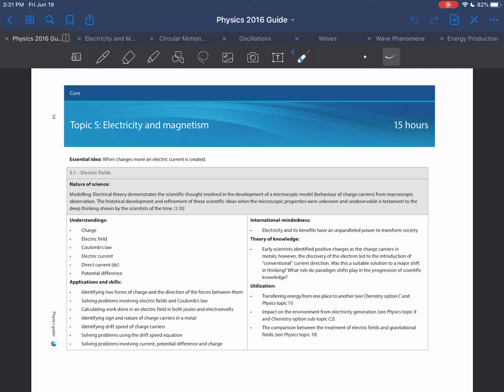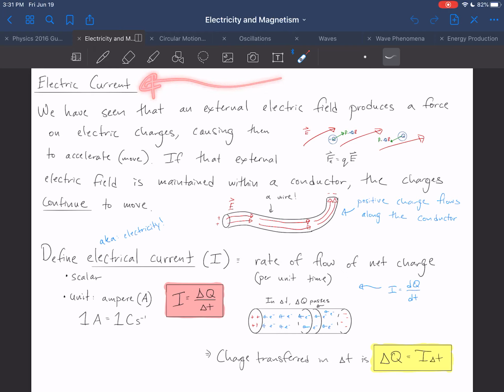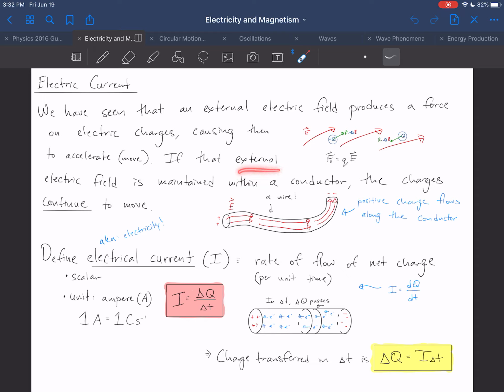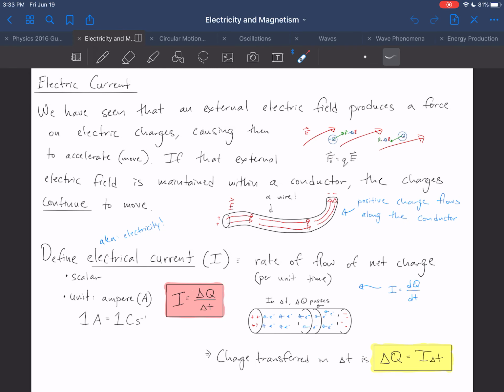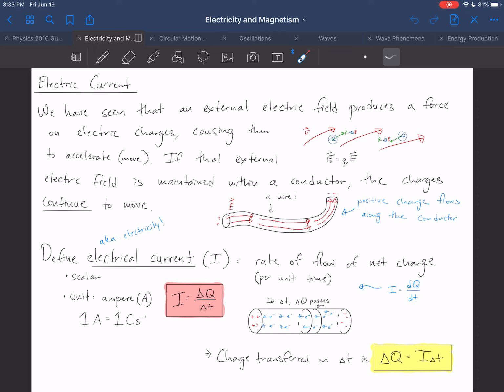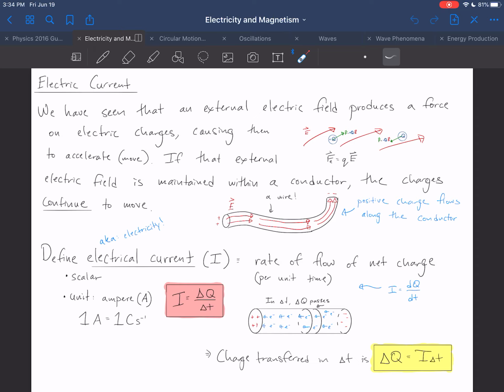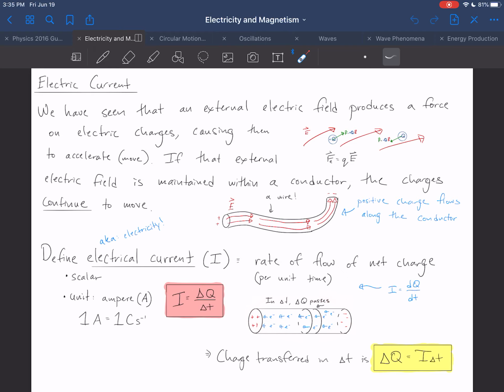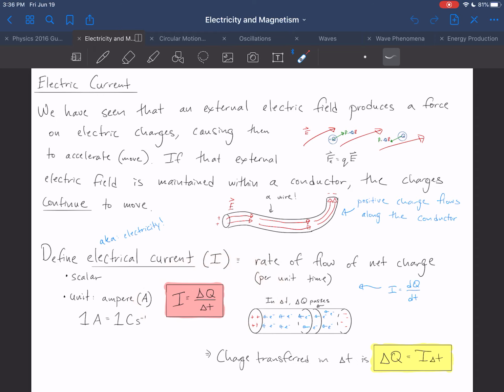Topic 5.1.17 - Introduction to Electric Current